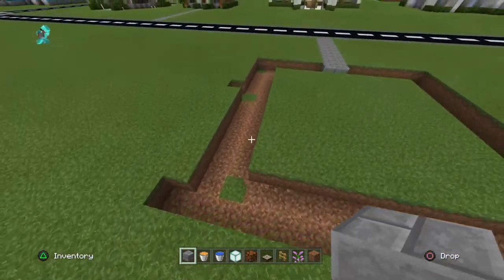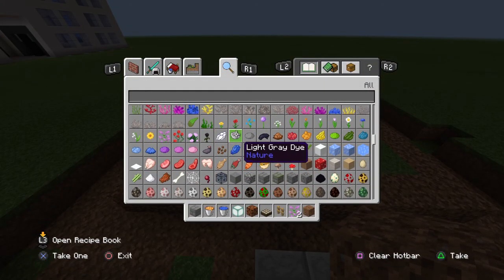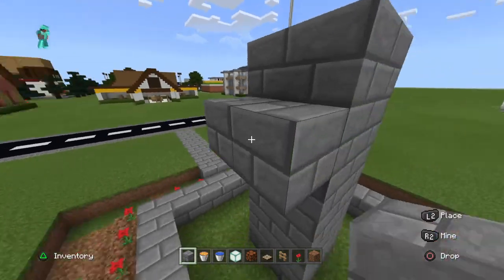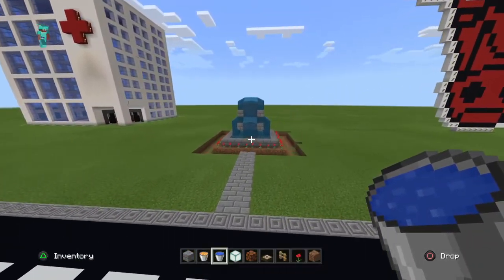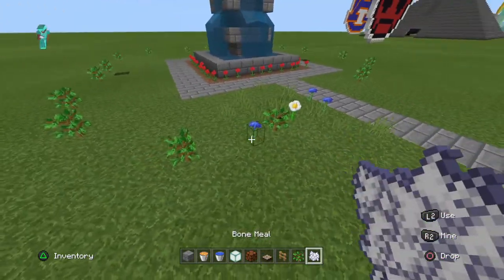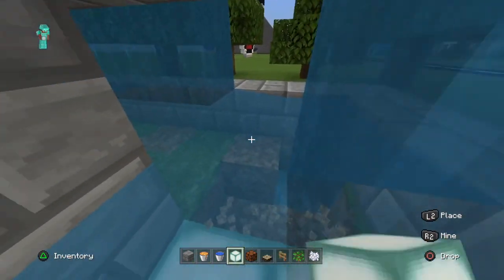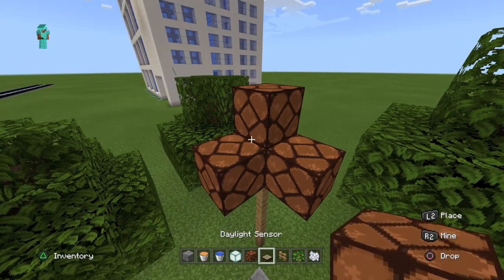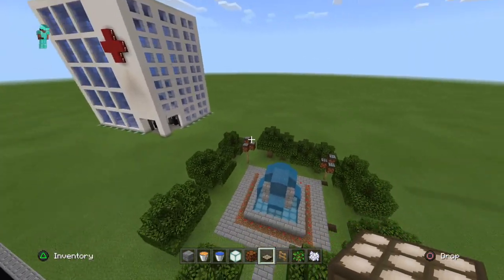How to make a scenery center piece